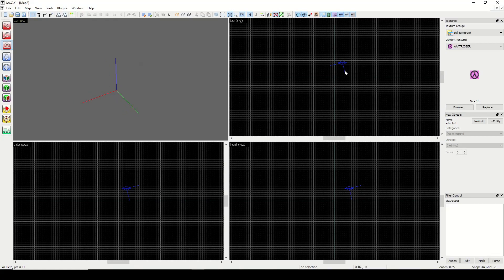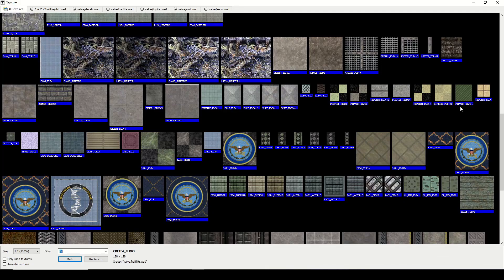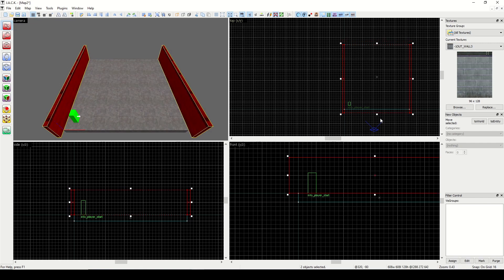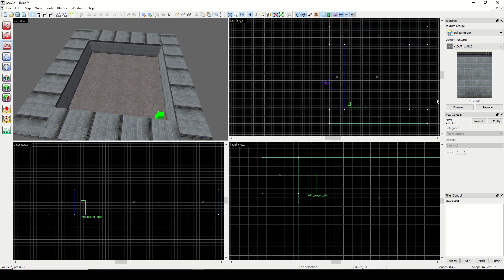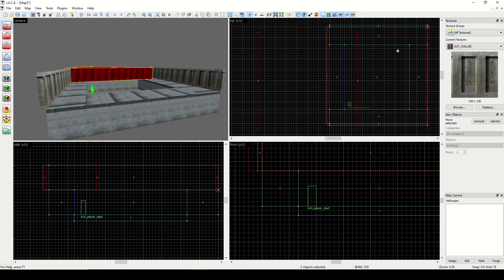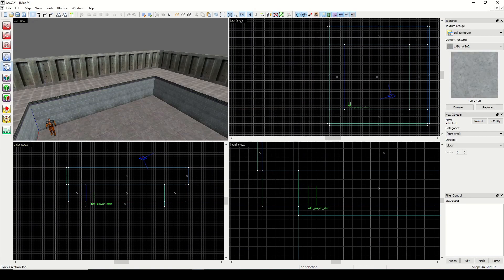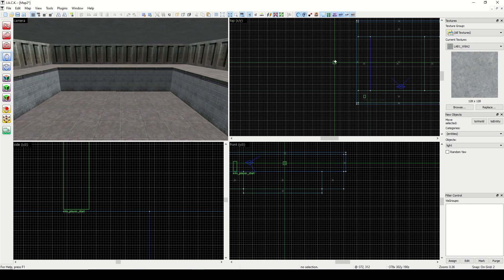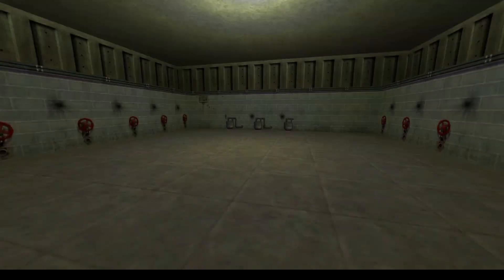Half-Life Mapping Tutorial #3 - Building A Room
How to make a Half-Life 1 map in GoldSrc using J.A.C.K.

0:00 Browsing Textures
0:45 Creating a Block
1:40 Finding Perspective
2:10 Building Walls
3:31 Modifying Blocks
4:06 Selecting Multiple Blocks
4:37 Copying Blocks
4:45 Rotating Blocks
5:10 Enclosing the Map
8:01 Cloning Blocks
8:56 Applying Textures
10:06 Adding a Ceiling
11:26 Moving Entities
12:32 Adding a Light
13:24 Compiling the Map
14:28 Running the Map In-game